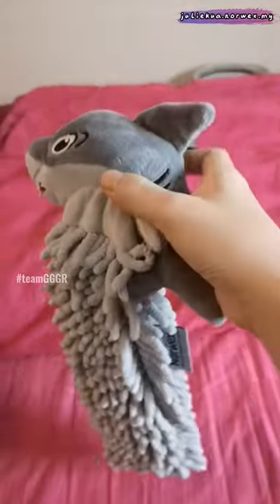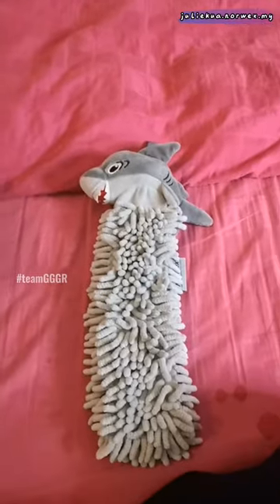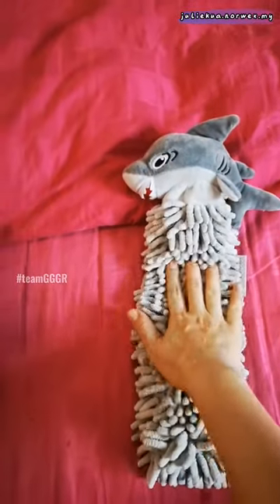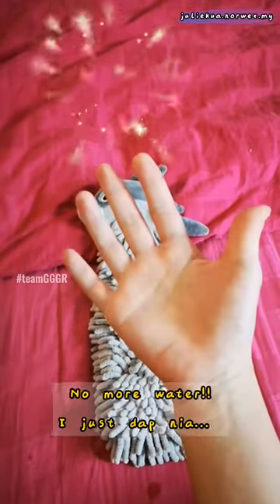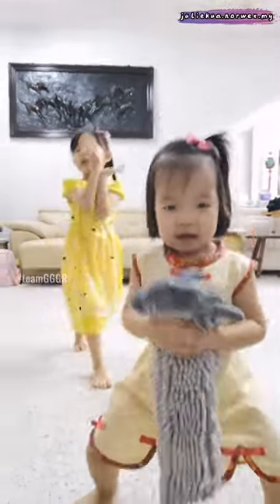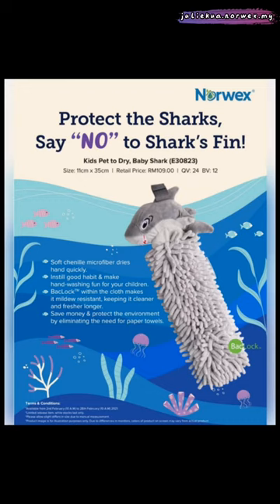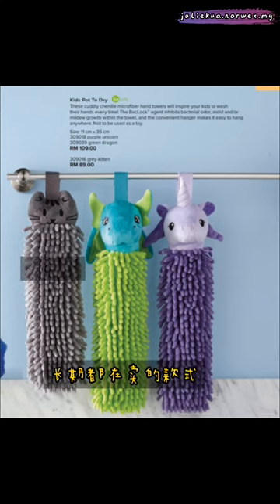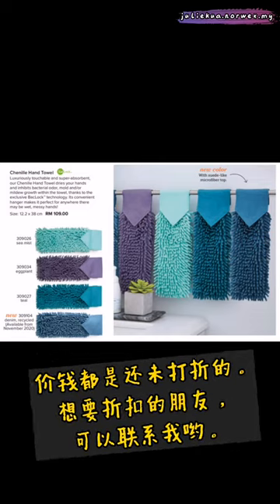Norwex Kids Pet To Dry / Chenille Hand Towel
Baby Shark doo doo.. doo doo doo doo..

The Norwex Kids Pet To Dry - Baby Shark is just too cute. So I thought I must do a video to show it to everyone. 🦈🦈

Alright, I know I might do this video a little bit too late. This lovely baby shark is on a limited release and only until 28 Feb 2021, 10am. 😅😅

I'm sorry guys... Got a little busy lately... But hey, you still have like more than 24 hours!! So don't miss this if your little ones are the baby shark fans k! (don't worry, I won't judge if you yourself are the fan. 😝 I actually like it a lot too!)

Not really a shark lover? Well, we also have the cute grey kitten, dragon and unicorn designs available all year long. Too cute for you? Check out the classic plain-coloured chenille hand towels then. Watch the video and you will find out more info from it. 🥰

Norwex Kids Pet To Dry / Chenille Hand Tow
🍀Soft chenille microfiber dries hands quickly.
🍀Norwex Microfiber has the ability to remove up to 99% of bacteria from a surface with only water when following the proper care and use instructions.
🍀Built-in handle makes it easy to hang anywhere.
🍀Dries quickly so it’s ready to use again
🍀The BacLock in the cloth—our micro silver antibacterial agent—goes to work to self-purify and inhibit odors from bacteria, mold and mildew growth within 24 hours so that it is ready to use again.
🍀Machine washable

🔹DM me if you wish to know more